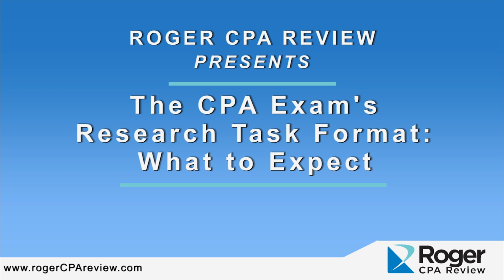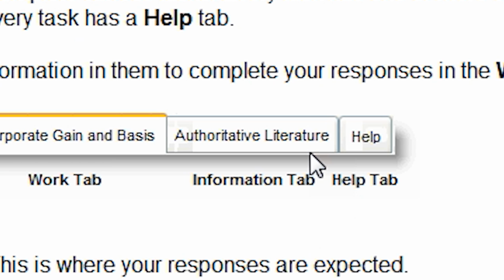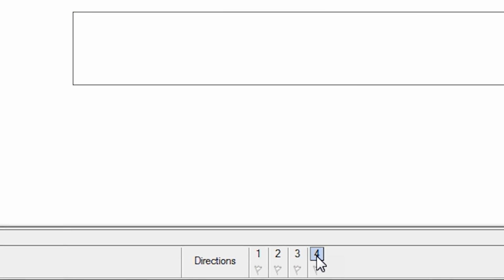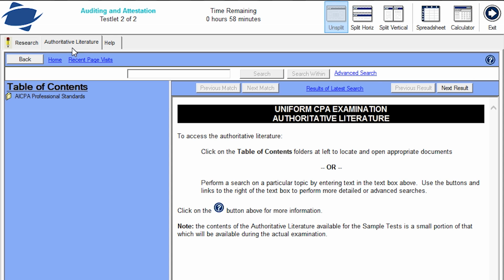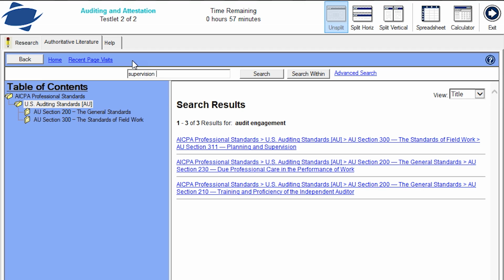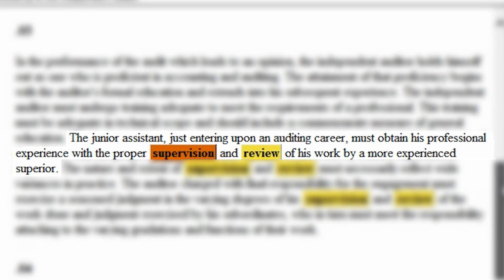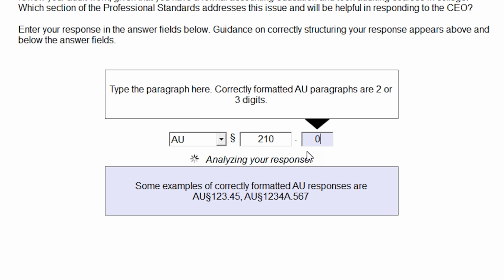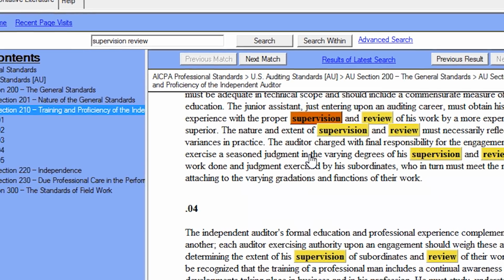CPA Exam Tip: Research Task Format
What can you expect on the CPA Exam's Research Task Format? Watch this informative video and find out!

Video Transcript Sneak Peek:

As of January 1st, 2011, research is tested in its own independent task-based simulation problem on the uniform CPA exam. When you are in your exam, you will see a variety of tabs which will vary depending on the testlet.

In the simulation testlet, you will find work tabs, indicated by a pencil, information tabs and a help tab.